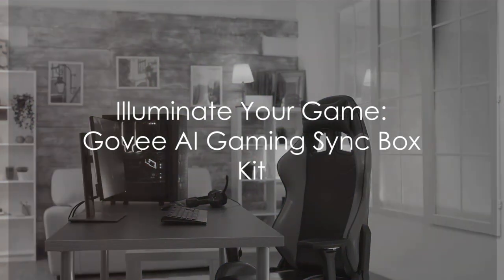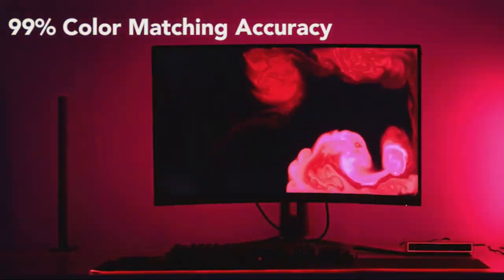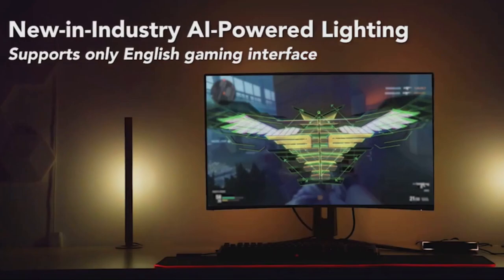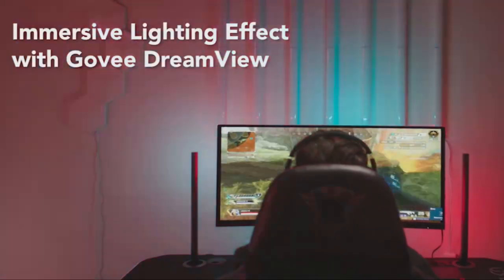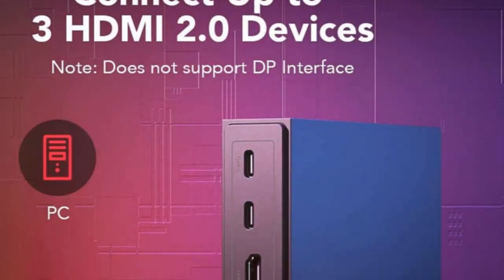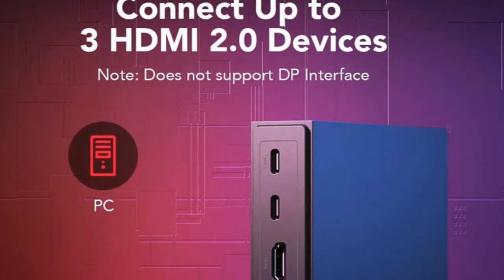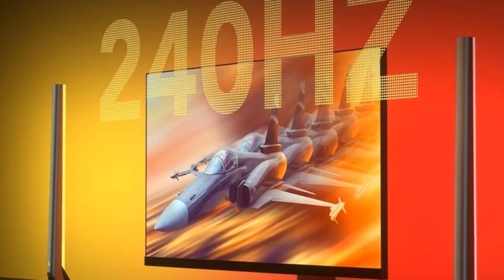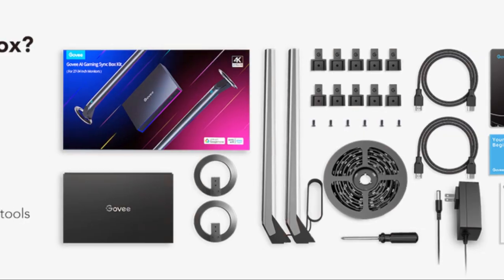Illuminate Your Game: Govee AI Gaming Sync Box Kit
About this item:

High FPS and Resolution Support: Game at up to 240Hz at 1080p, plus 144Hz 2K & 60Hz 4K. Govee HDMI gaming lights sync box supports HDR10. The light strip is suitable for 27-34 inch monitor. (Note: Govee other light strip does not compatible with this device.)
Responds to Specific Game Actions: Govee's CogniGlow algorithm recognizes your in-game actions for compatible gaming titles, displaying real-time specialized light effects while selecting a character, using an item, eliminating enemies, etc.
OTA for the Latest Compatible Games: Connect up to 3 HDMI 2.0 devices at one time with the Govee AI gaming lights sync box. Compatible with Valorant, LOL, OW2, Apex, PUBG, COD, Fortnite, and CS Go. More supported games coming soon. Update the OTA to get the newly supported games.(Note: Not support HDMI 2.1 and LAN)
Illuminate Your Walls with the Colors on the Screen: Enjoy real-time color-matching by reading HDMI data, enabling the Govee AI Gaming Lights to glow with the screen colors precisely with less latency.
No More Split Atmosphere: Govee DreamView syncs all other Govee lights around your gaming room, allowing your entire room to glow in vibrant and breathtaking colors.
Enable More Light Shapes: Compared to using a single light strip, the light bars add a wide illumination range for more light effect possibilities.